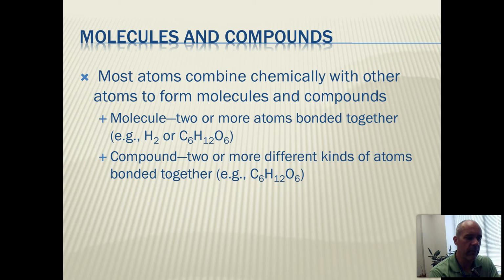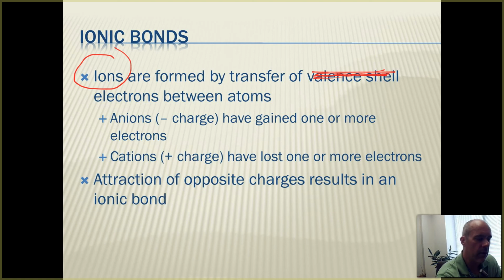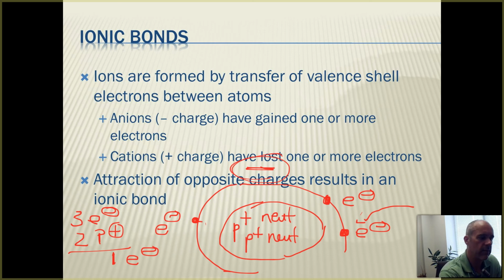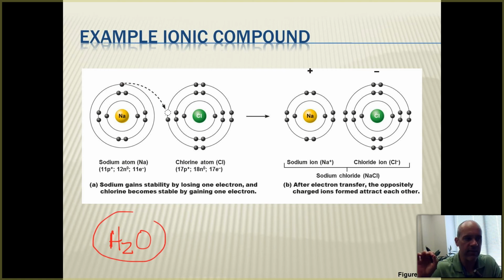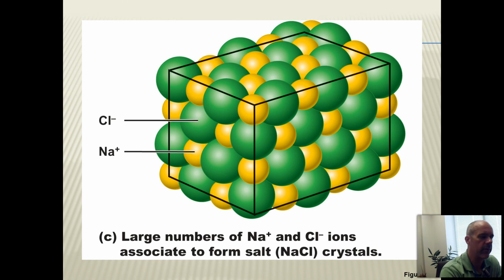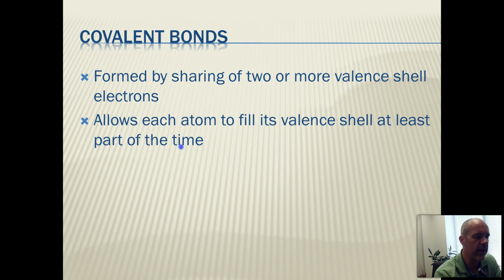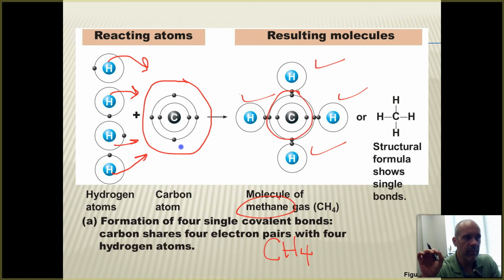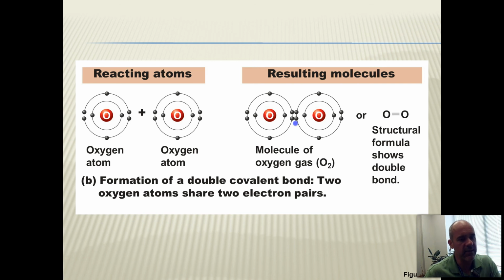BIO 201 - CH 2 - LEC 2 - MOLECULES AND CHEMICAL BONDS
This video lecture introduces molecules and the types of bonds between atoms that hold molecules together.